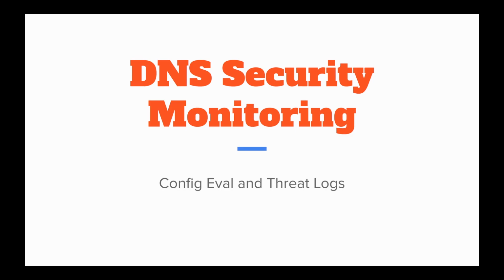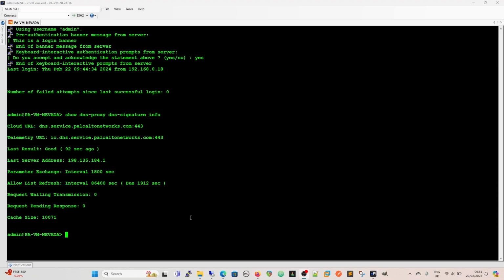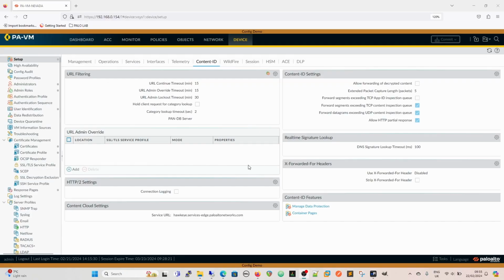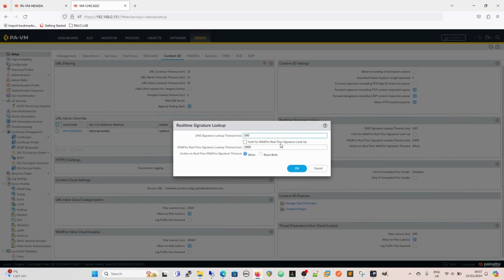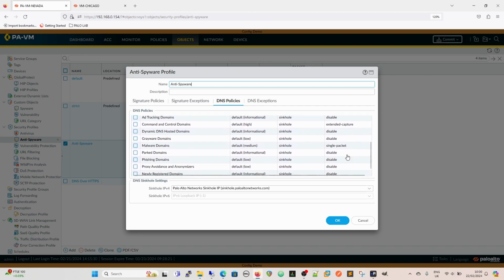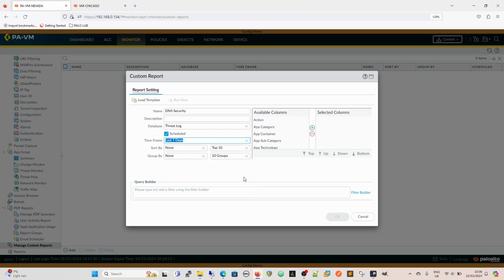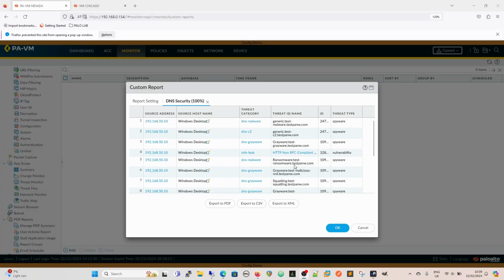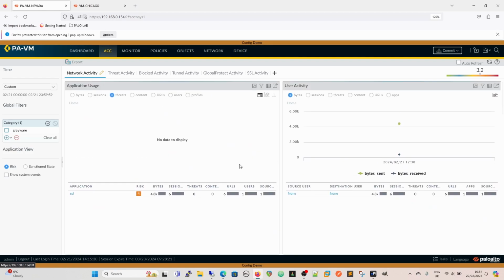DNS Security IV Monitoring and Confirmation | Palo Alto Training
In the final installment we check to make sure that our DNS lookups are not going to suffer with latency related issues and failures, and how to adjust the timers should you need to, also a quick look at the ACC and the differences between 10.1 and 11.1 when it comes to configuring the timeouts on the latest security subscriptions such as Wildfire and URL Filtering.